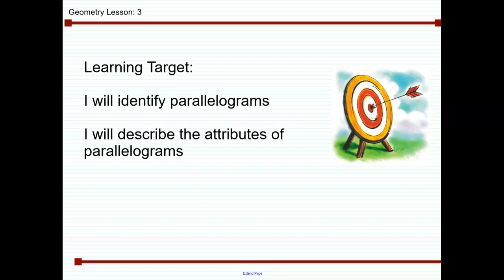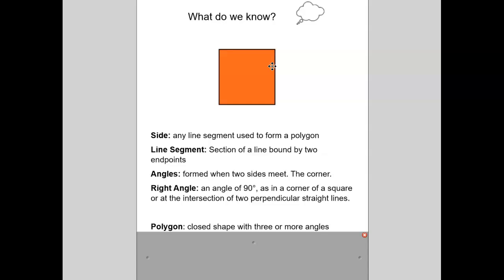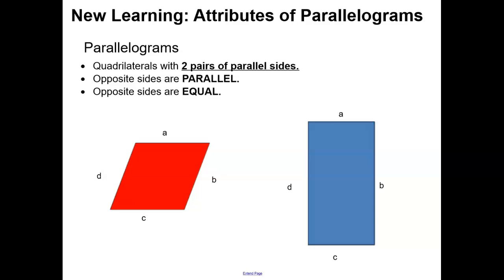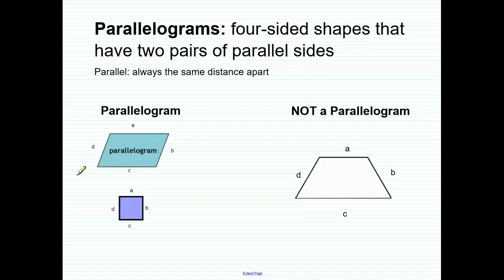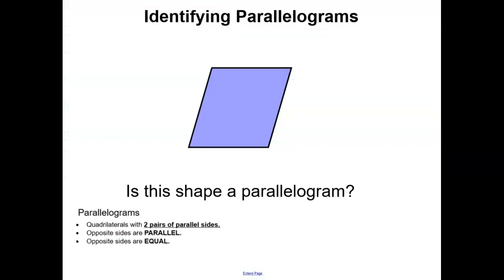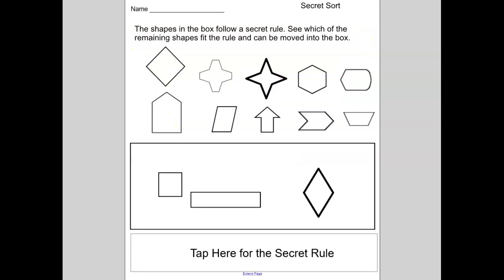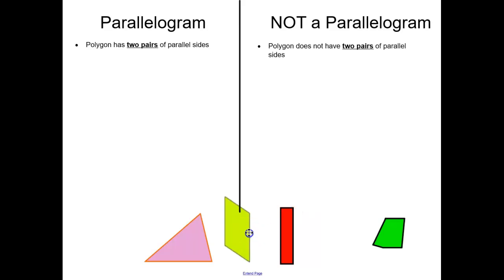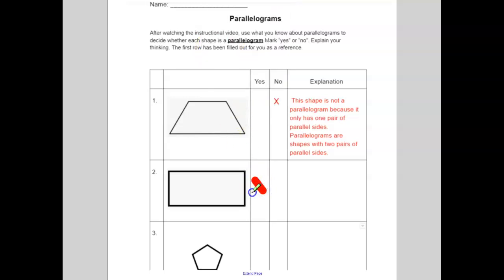Geometry Day 3: Parallelograms